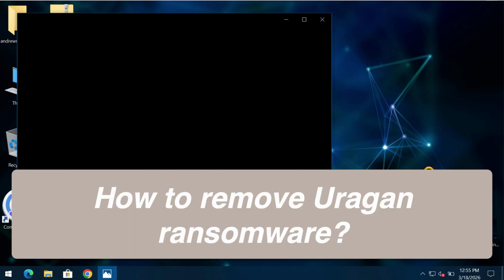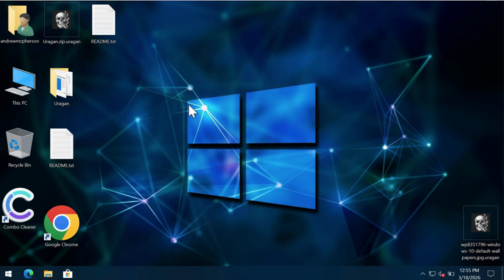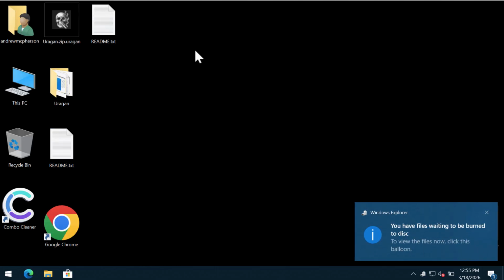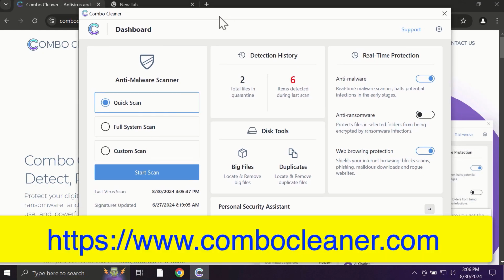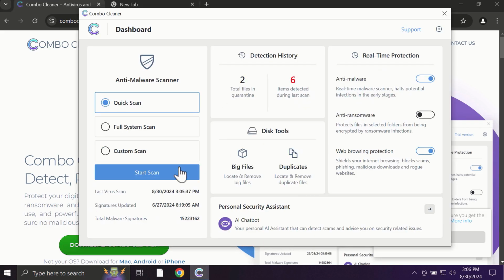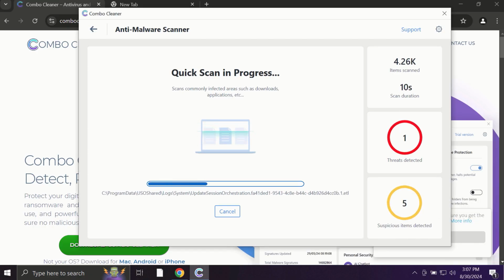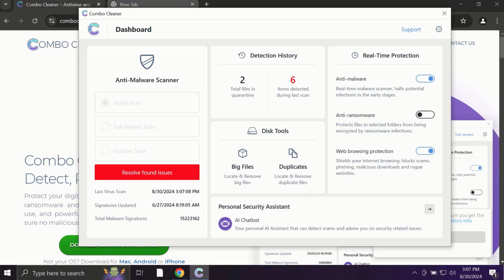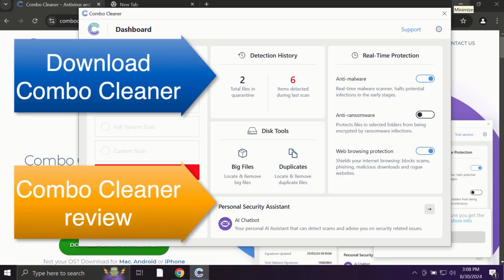Uragan ransomware removal instructions [.Uragan file virus].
Uragan is a new ransomware. It is also known as the .Uragan file virus. It encrypts files and then appends this .Uragan extension to the filenames. Hence, it's not possible to use the files. Then the ransomware tells the victims to pay a special ransom for file restoration. Yet, paying the ransom is not a good idea. Don't pay it and don't waste the funds. Remove it with Combo Cleaner Antivirus via the official

More information about this threat can be found in this detailed guide

And below please find the quotation from the ransom note:
QUOTE
Good day!

We have encrypted your infrastructure.
All servers and workstations are unavailable, and backups have also been affected.

We have the keys and decryptor, and we are ready to provide them to you, but only upon prepayment.

Decryption will not be performed without payment.

If you refuse or try to stall, all information will be sent to the tax authorities, the Federal Security Service, and the police, and will also be published.

We can also share your combinations and information about people in your network.

We will work with your clients and partners separately.

We await your response.
UNQUOTE